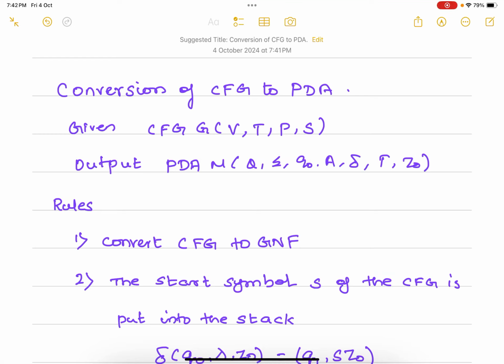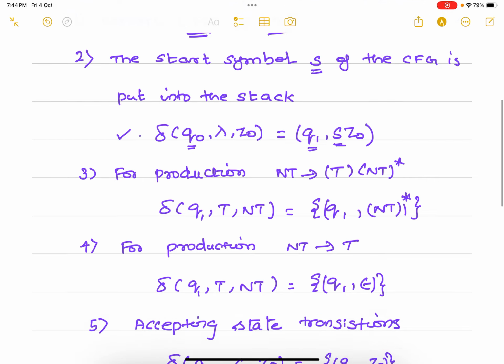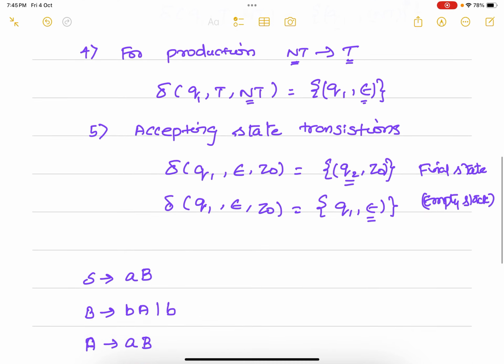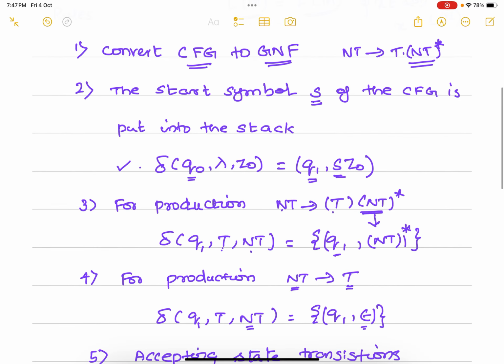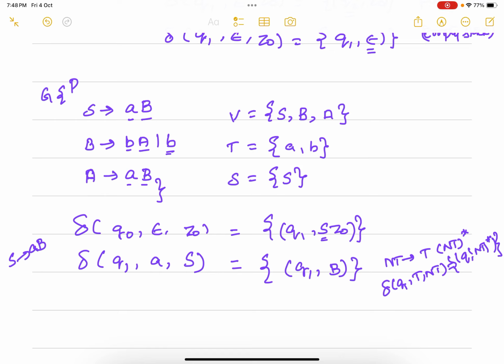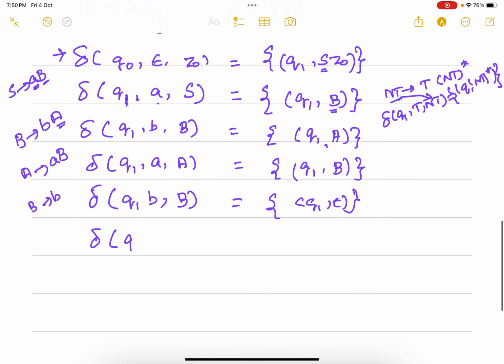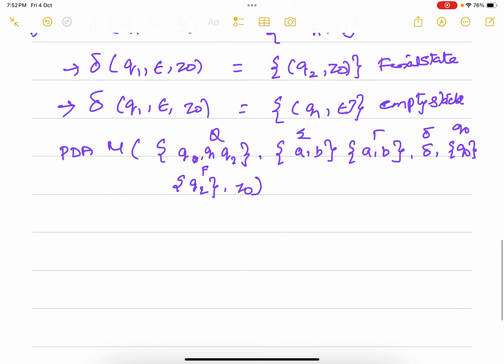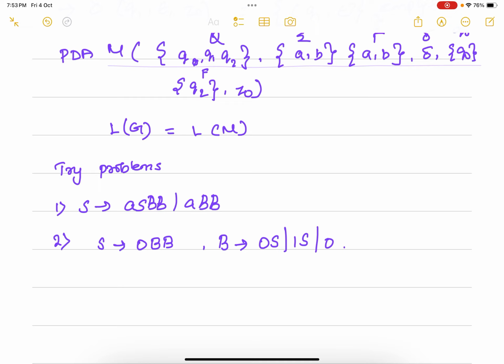Conversion of CFG to PDA